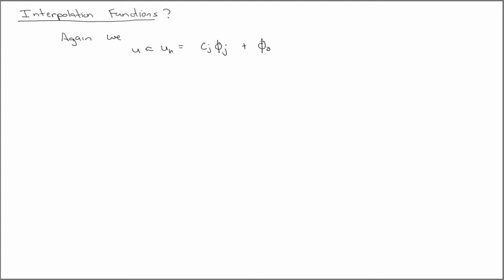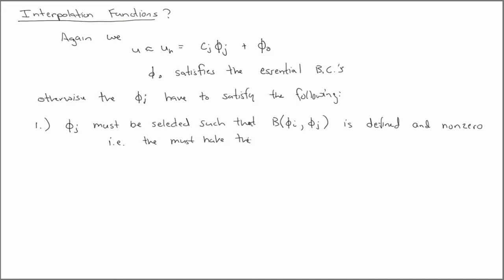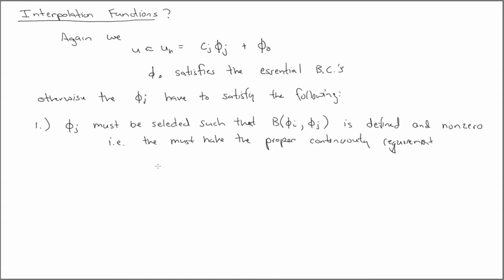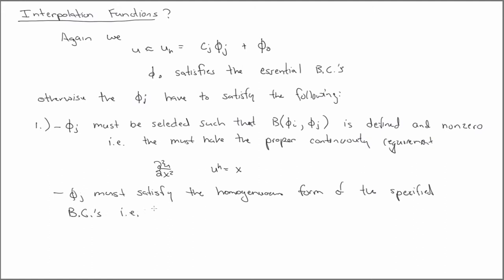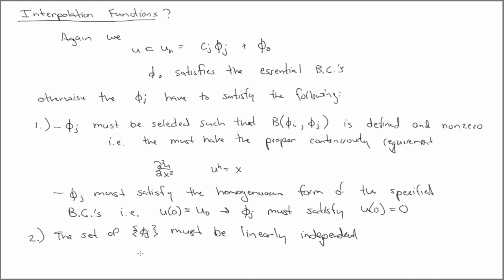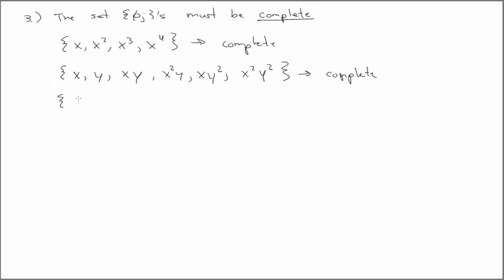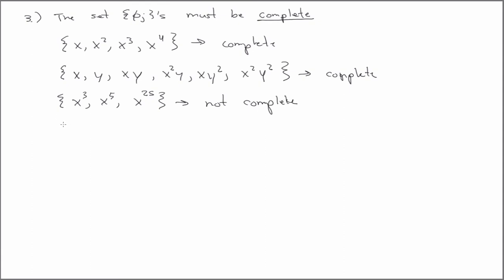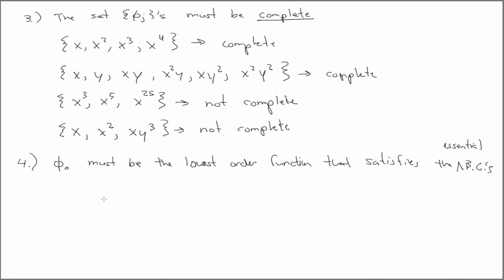Choosing interpolating functions in Ritz method